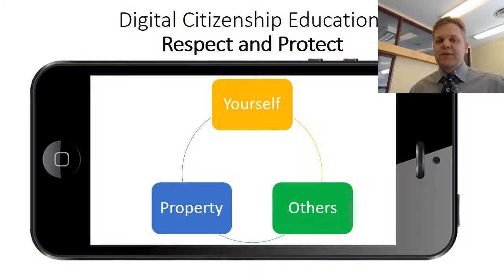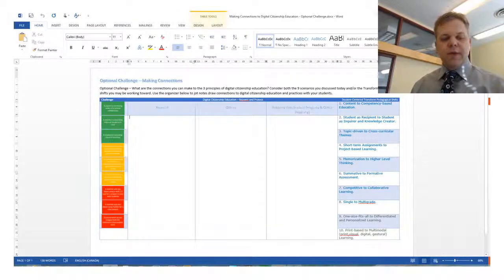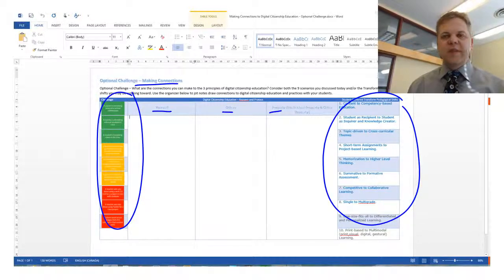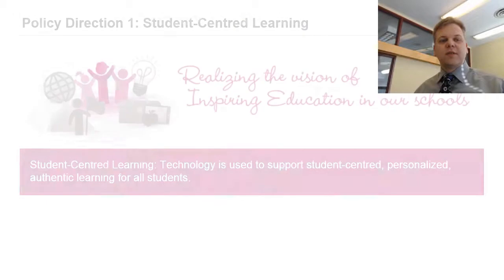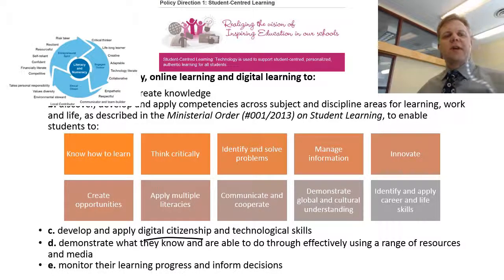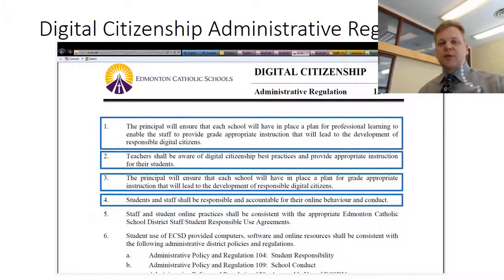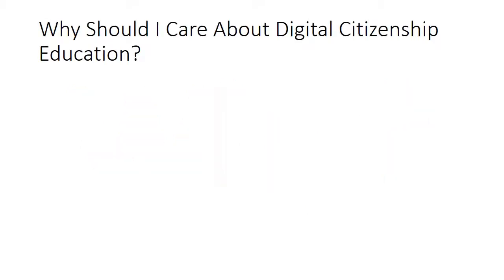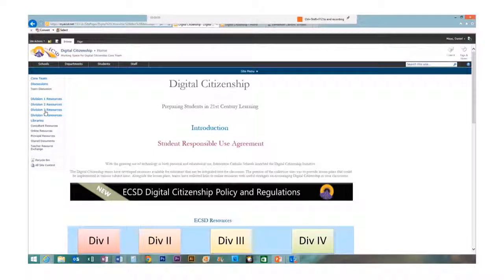K-12 Challenges That Require us to Understand and Care About Digital Citizenship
Learn about typical challenges that require teachers and administrators to understand and care about district, provincial, and federal policies and laws about digital citizenship.Session presenter: Danny Maas @dannymaas (Twitter)